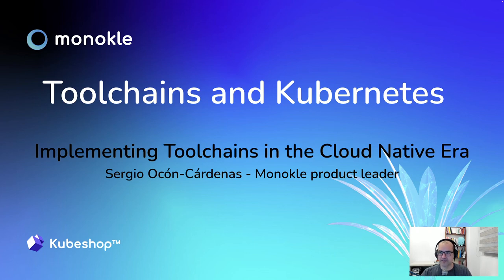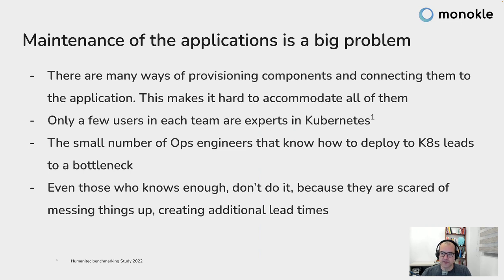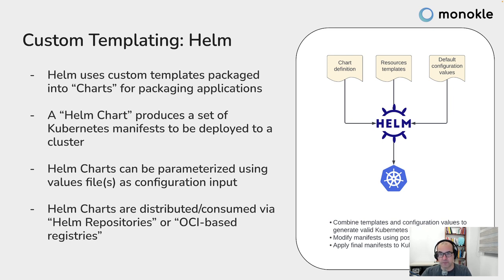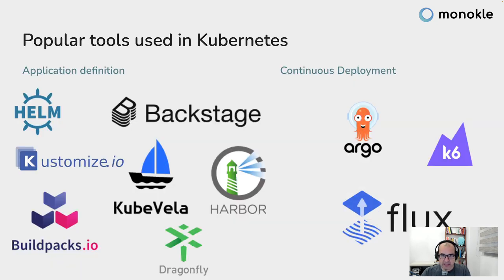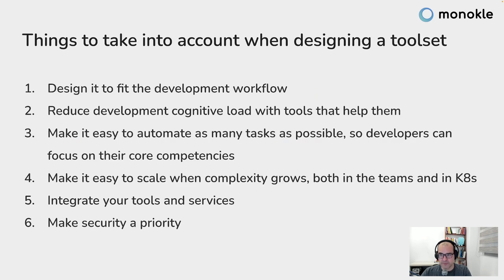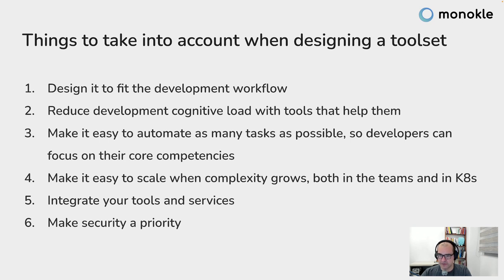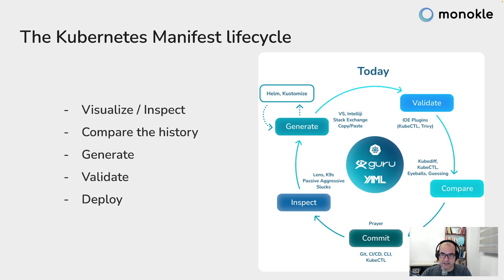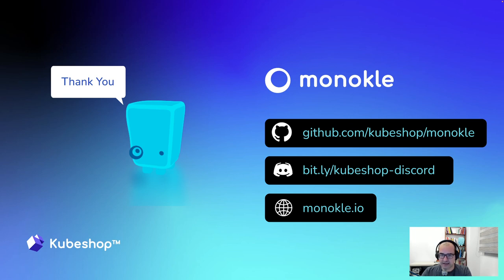Designing and implementing toolchains in the cloud native era